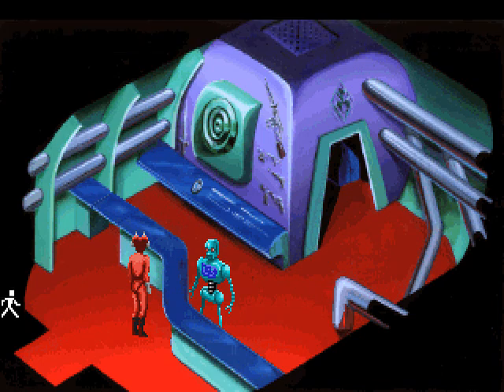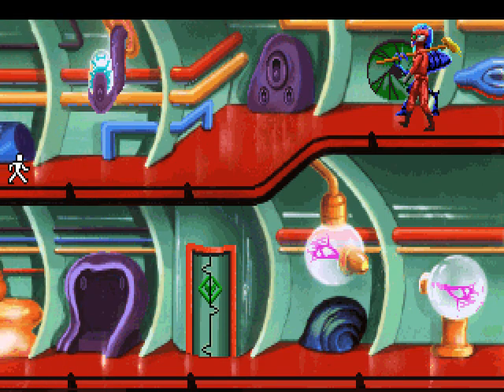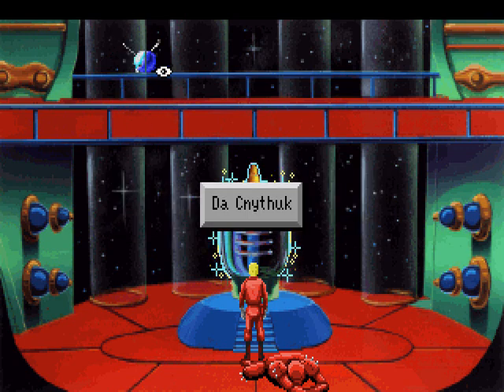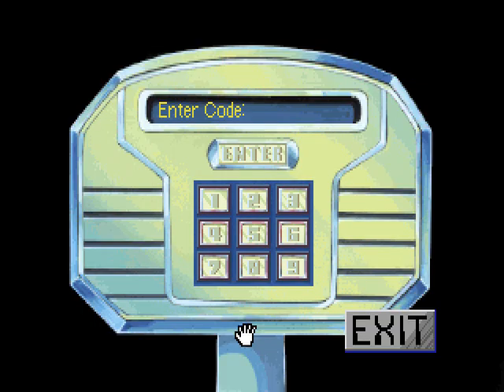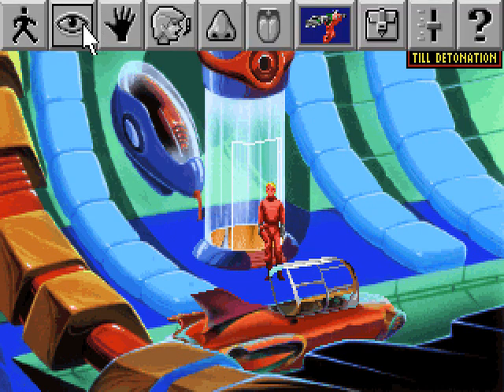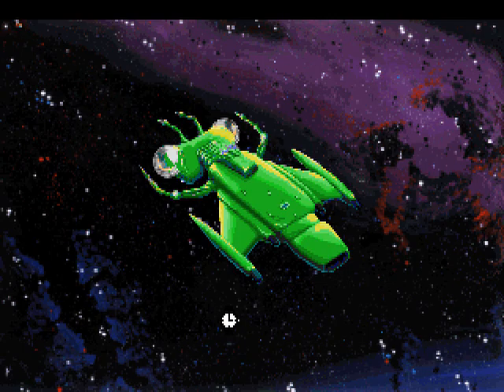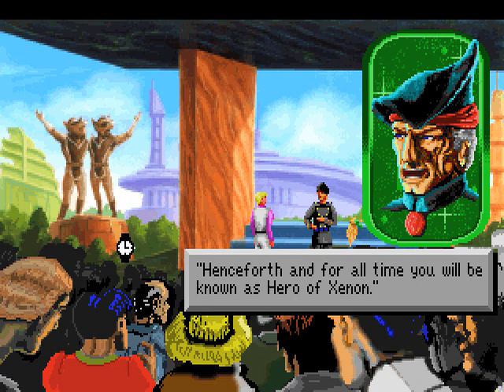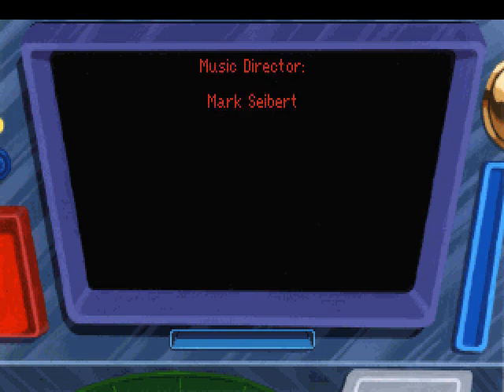Let's Play Space Quest - part 17 - The hero of Xenon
Roger blows up the Star Generator and saves the day.

And so ends my shortest Let's Play ever. It won't hold that title for long though, since both Space Quest 2 and 3 are even shorter. :-)